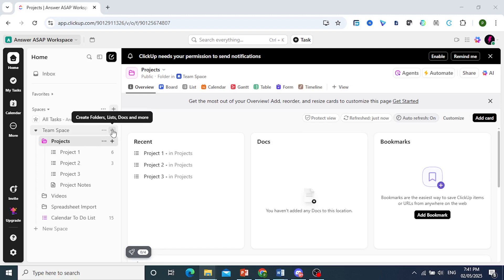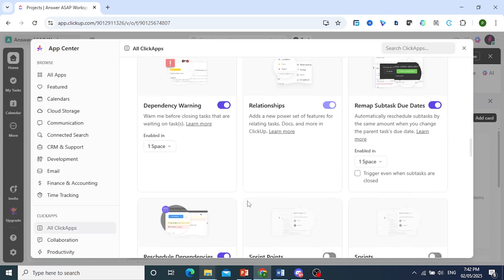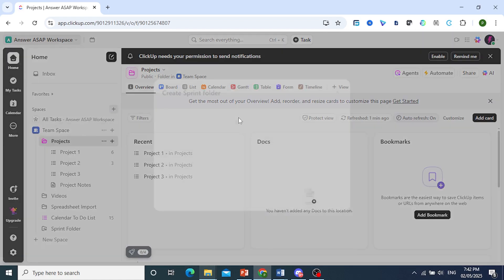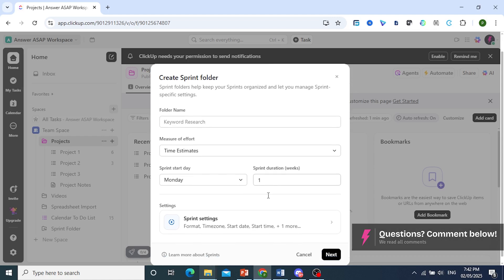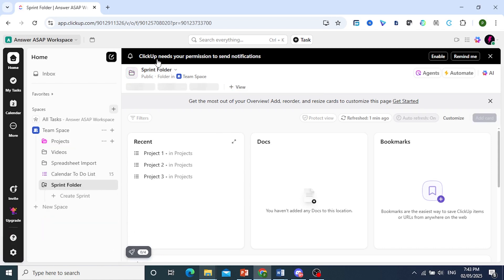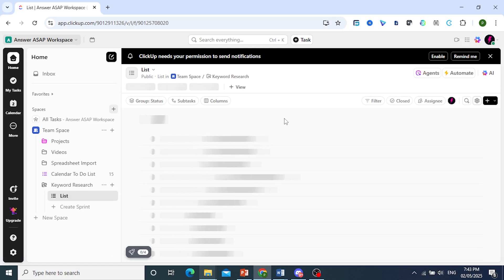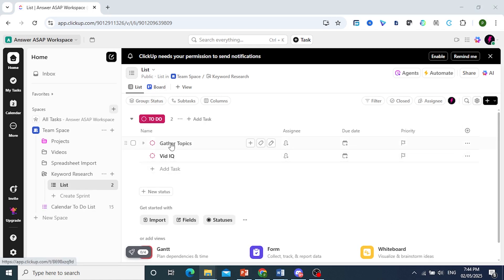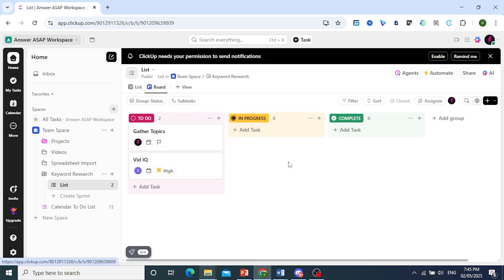How to CREATE a Sprint in ClickUp (Step by Step)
Running agile projects in ClickUp?
This step-by-step tutorial shows you how to create a sprint using ClickUp’s Sprint feature or by manually setting one up with Lists and Custom Fields. Learn how to define sprint durations, manage tasks, and track progress using burndown charts and dashboards.